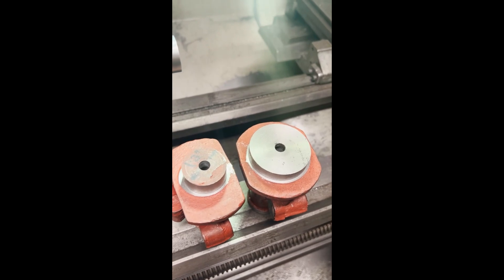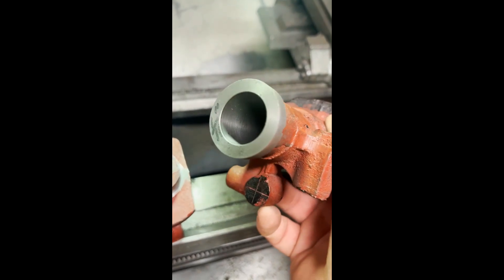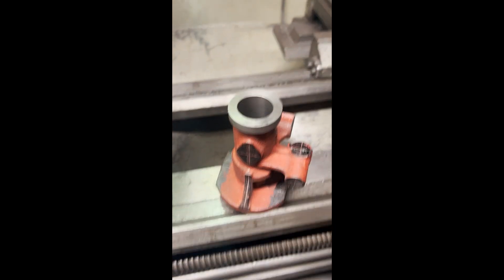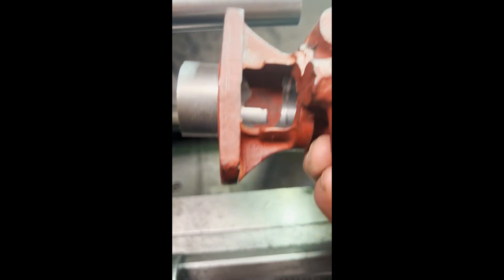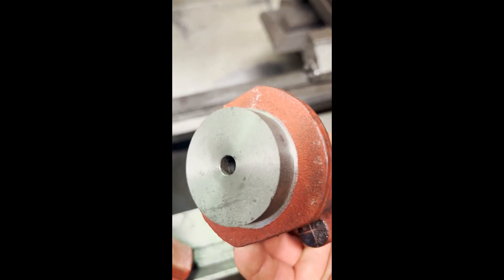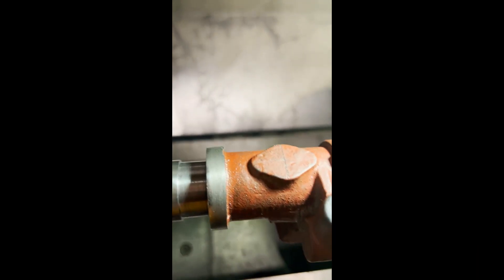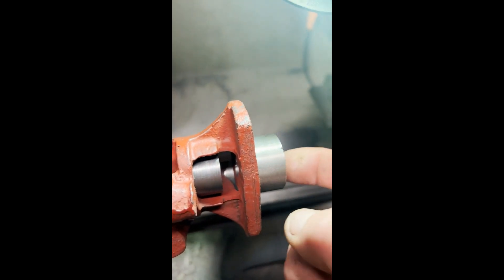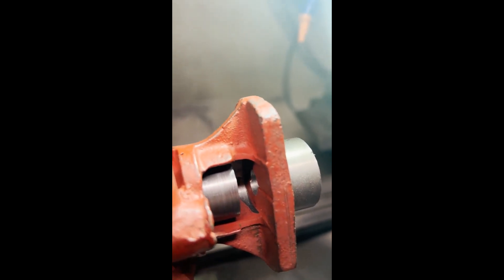3" Scale Foden wagon trunk guides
Using a ring mandrel to turn the castings